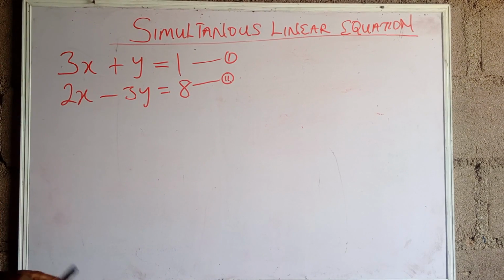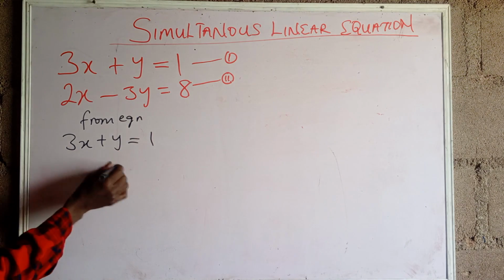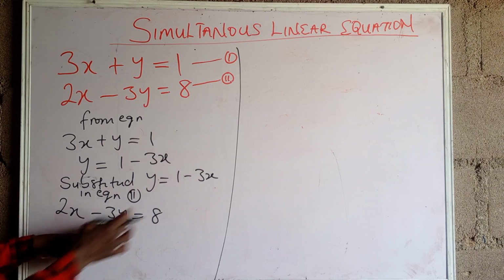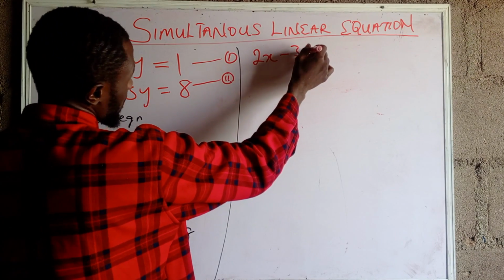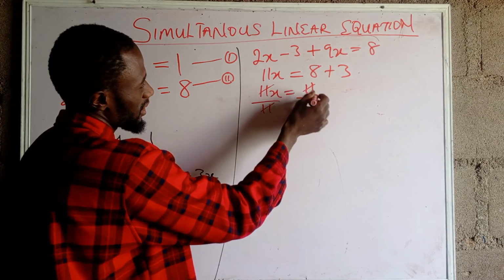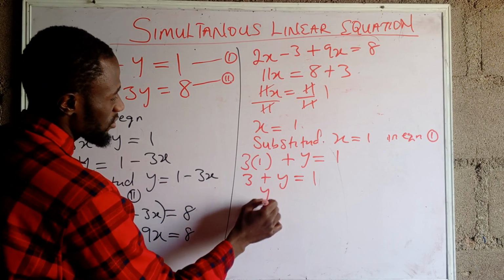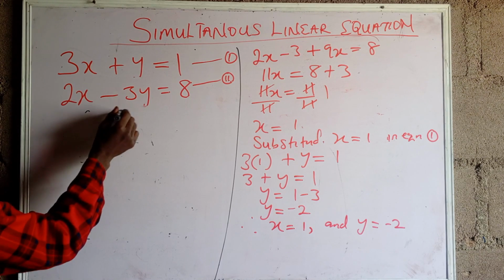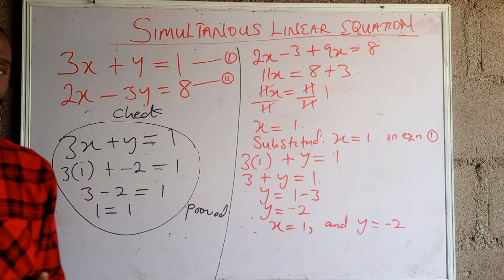NEW! How To Solve Simultaneous Equations Using a Substitution Method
NEW! How To Solve Simultaneous Equations Using Substitution Method

Are you looking to understand how to solve simultaneous equations using the substitution method? Whether you're tackling linear equations for the first time or need a refresher, this tutorial breaks down the process step-by-step.

- **What are simultaneous equations** and why they're important.
- **How to solve a system of equations by substitution**, making complex problems manageable.
- **Practical examples** of solving simultaneous equations by substitution, reinforcing your understanding.
- Tips on identifying when to use the **substitution method** effectively.

We'll guide you through solving simultaneous linear equations, ensuring you grasp the substitution method thoroughly.